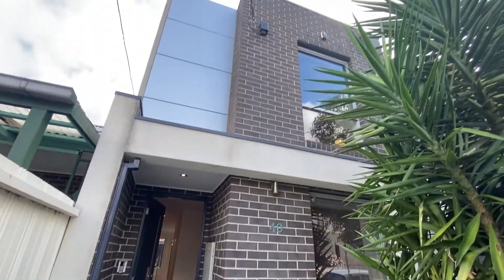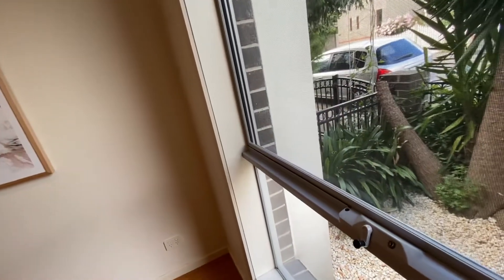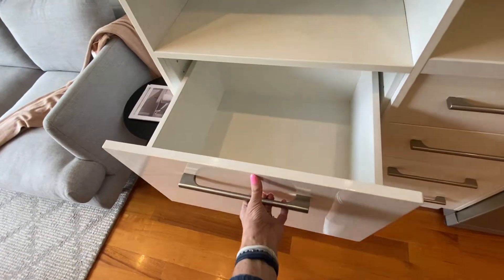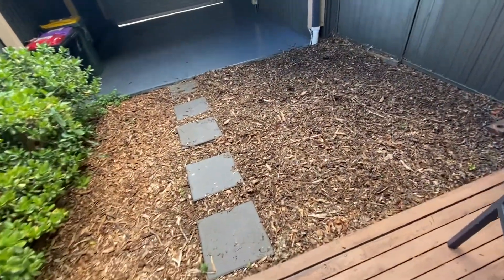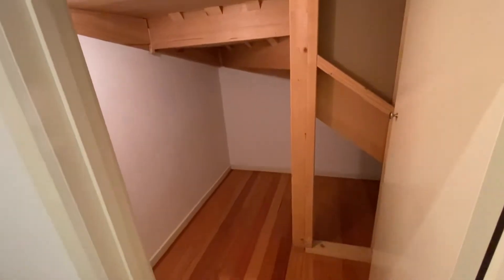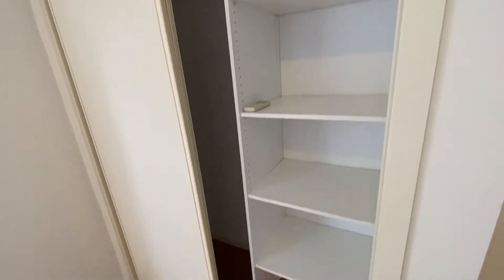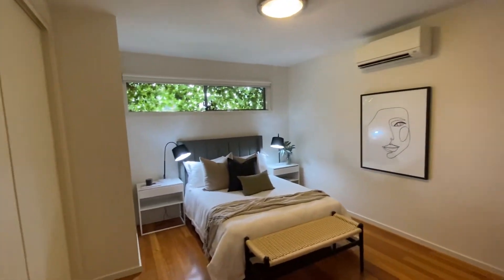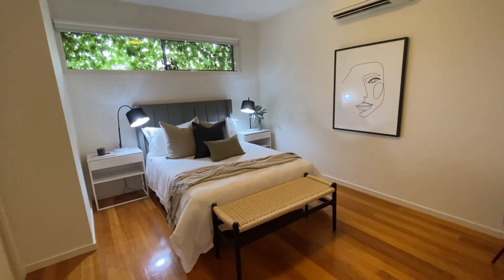49 Garfield Street, Richmond